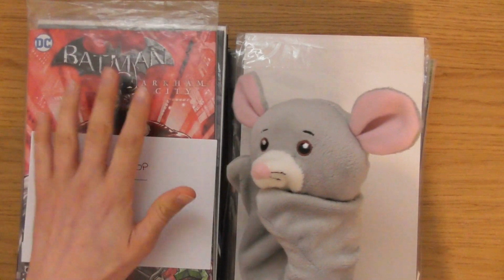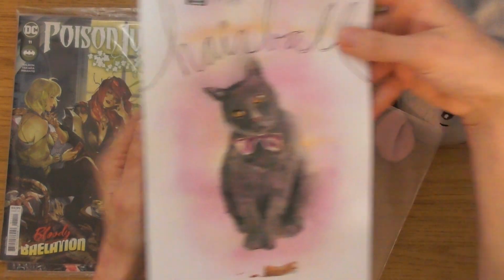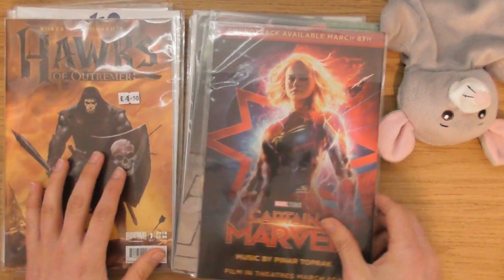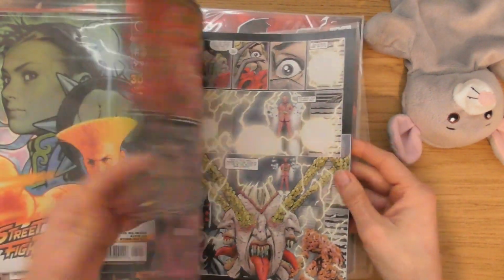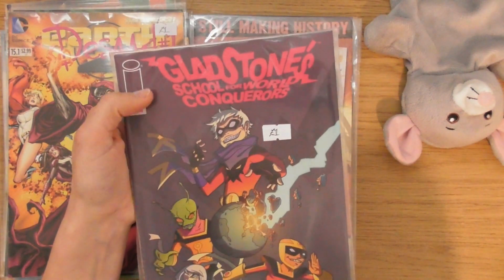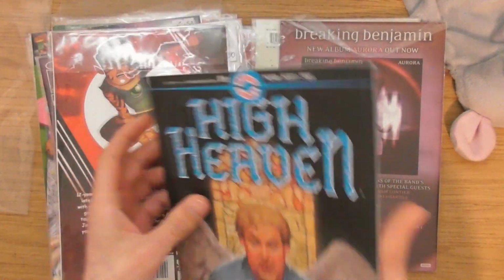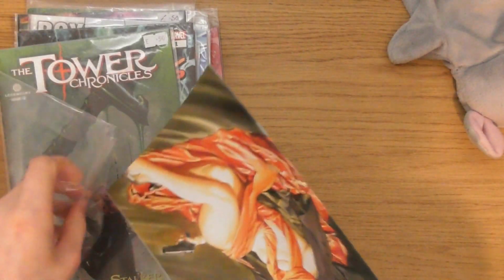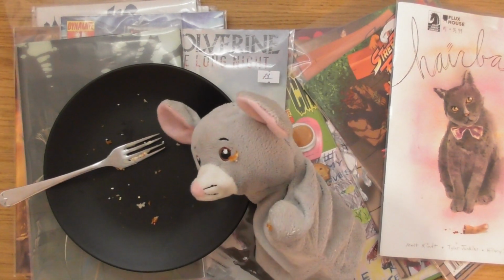Street Fighter Reloaded, Hairball, and an Alex Ross Cover • I've Been To The Comic Shop Issue 18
Issue 18 of 'I've been to the Comic Shop' with Monty the Mouse, where we go through the comics I got from me local comic shop's 50p and £1 bins, as well as a few new releases.

This week had tings like :

A Sexy Street Fighter Reloaded Back Cover,
Poison Ivy Issue 11,
Green Lantern,
A Cool Wolverine The Long Night Cover,
Hairball Issue 1,
The Shadow Year One Sexy Cover by Alex Ross,
Mother of Demons,
Some Random Issue Number Ones,
Wonder Woman Cover of the Week,
More Street Fighter,
An Issue of Box Office Poison,
and Monty wants some Birthday Cake :)

Hope you like this I've Been To The Comic Shop video.